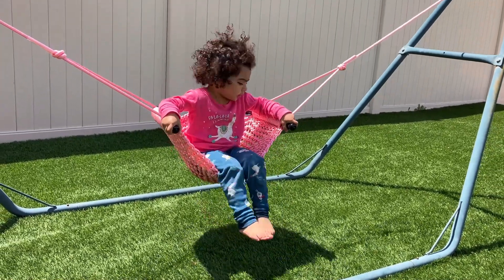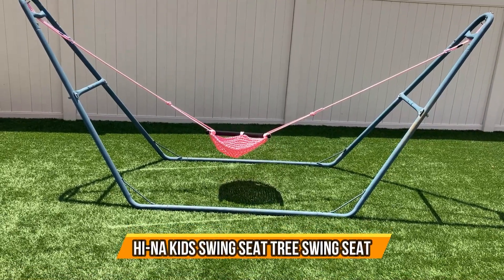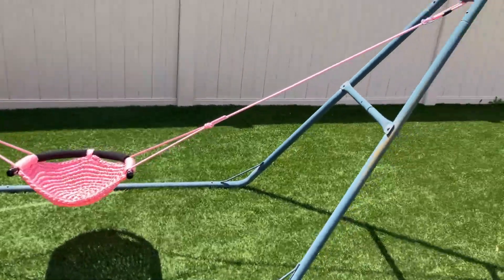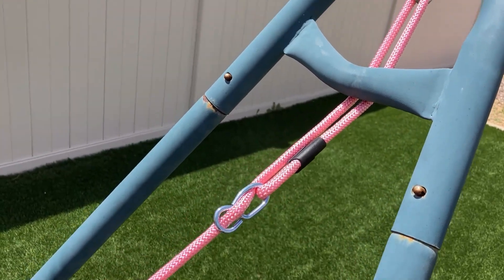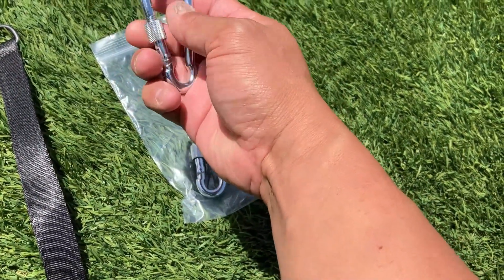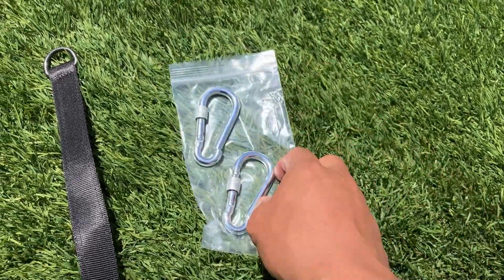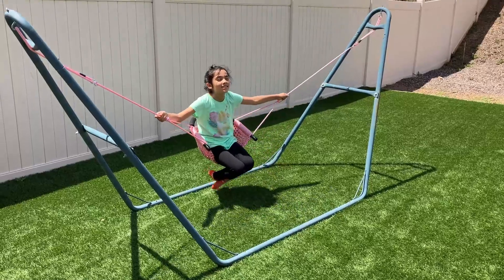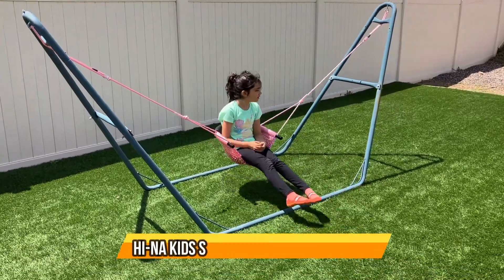Hi Na Kids Swing Seat Tree Swing Seat